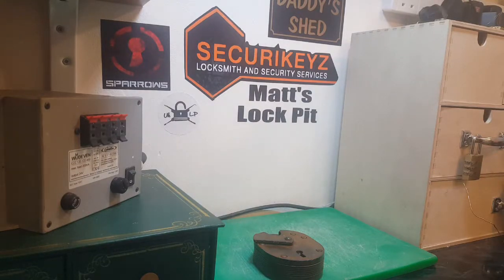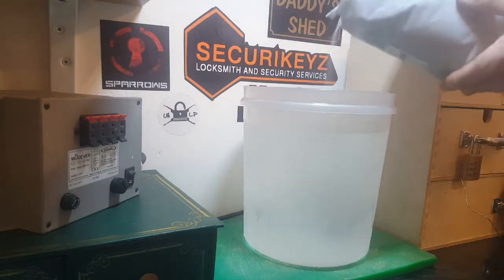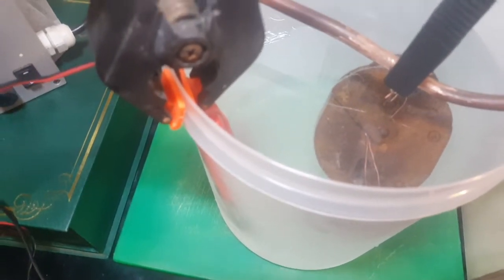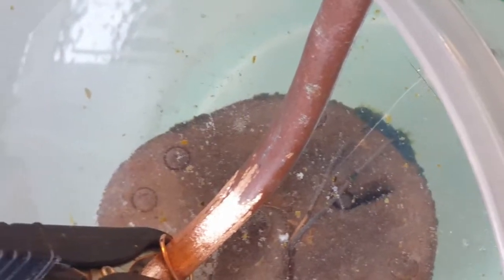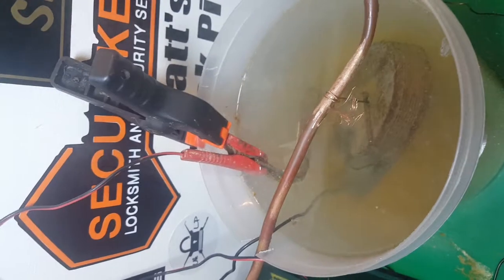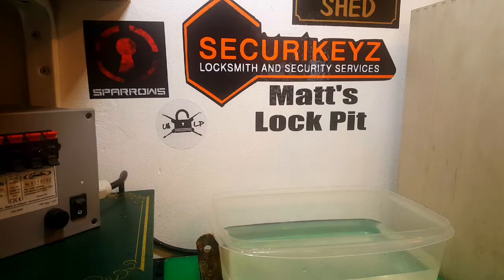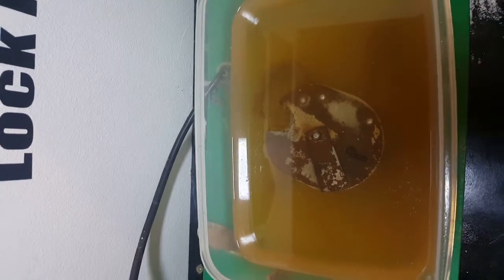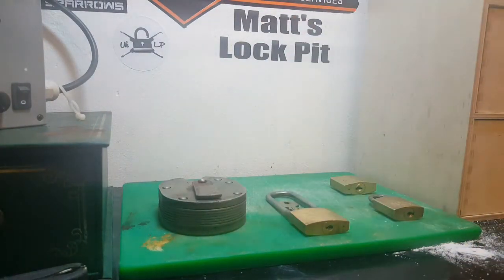Chubb Cruiser Padlock Revieved after 7 hours Electrolysis and 7 hours Vinegar and Salt Bath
Video showing stage by stage of a clean up involving 7 hours of electrolysis and 7 hours in a vinegar bath of a lovely old heavy Chubb Cruiser Padlock. If you try this your self please research the neccessary safety precautions!